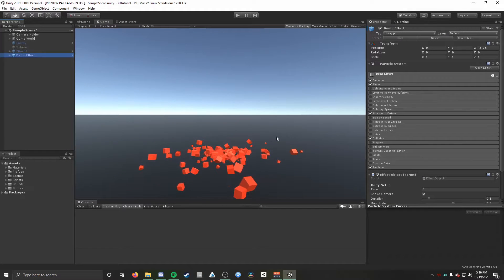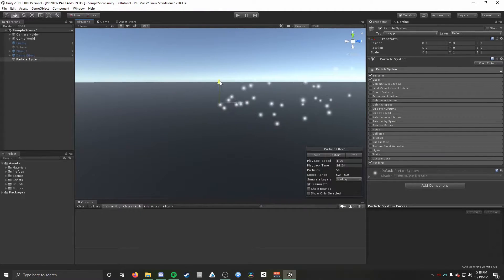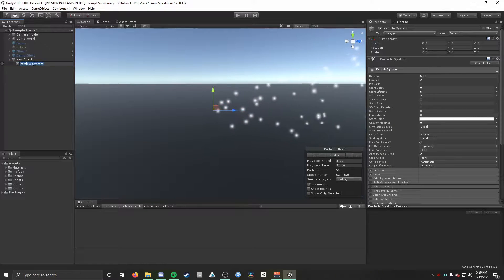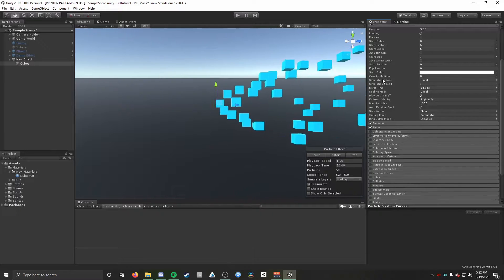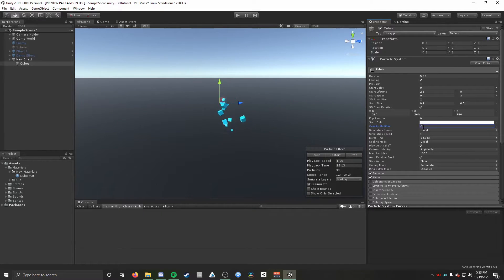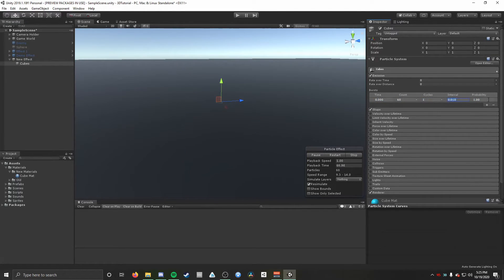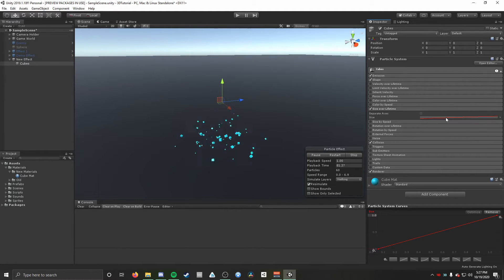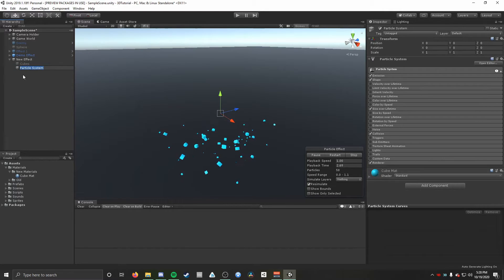Creating Basic 3D Blast Effect in Unity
Ever since my video on how to implement enemy death effects in unity, many of you guys have been asking how I went about making the effect I used in that video. So I thought I would make a video on this to show the process and also give you an idea as to how to play around with Unity's particle system and making something yourself as well. Hope you guys enjoy!

To learn how to implement this as an enemy death effect check out this video:

Check out this video for a more in depth look at the particle system and it's different modules